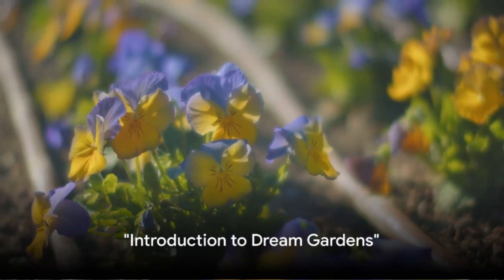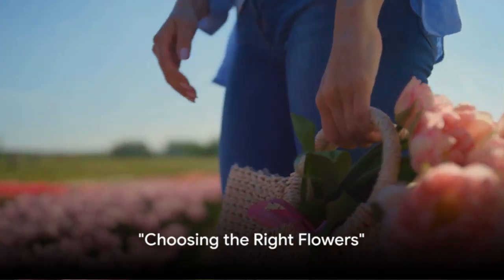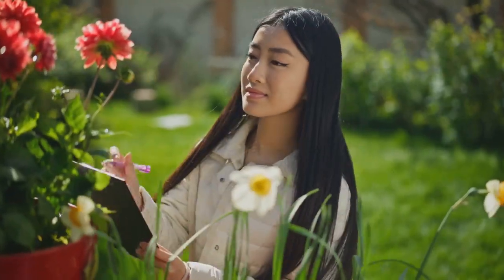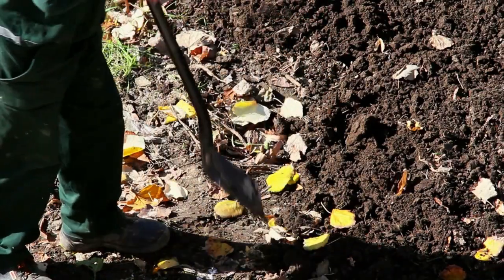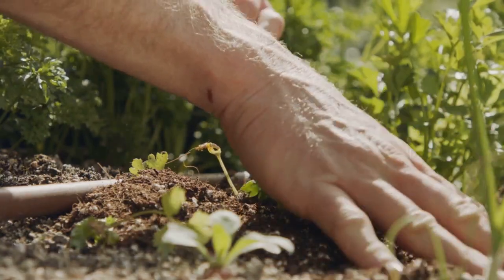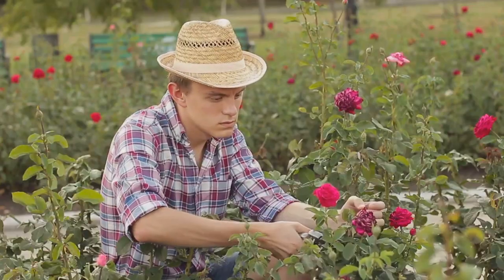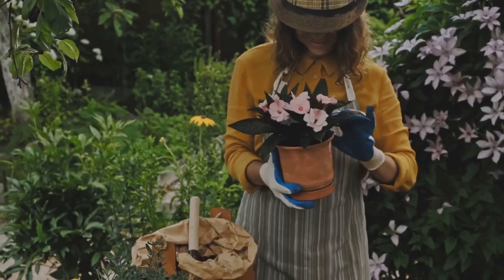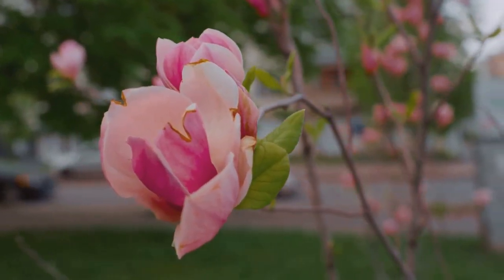Creating a Vibrant Flower Garden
🌸✨ Immerse yourself in the radiant beauty of nature with our latest video, "Creating a Vibrant Flower Garden"! Join us on a colorful journey where we unravel the secrets to cultivating a garden bursting with an array of vibrant and enchanting blooms.

In this comprehensive guide, we'll share expert tips on selecting the right flower varieties, designing captivating flowerbeds, and fostering optimal conditions for a flourishing garden. Explore the art of combining colors, textures, and heights to create visually stunning displays that evolve throughout the seasons.

Discover the joy of planting perennials and annuals strategically to ensure continuous bursts of color, creating an ever-changing tapestry of floral beauty. From classic roses to exotic wildflowers, this video is your go-to resource for transforming your outdoor space into a haven of natural elegance.

Whether you're a seasoned gardener or a beginner with a love for blooms, hit play now and let the inspiration flow as we guide you through the steps of creating a vibrant flower garden that not only captivates the eyes but also nourishes the soul.